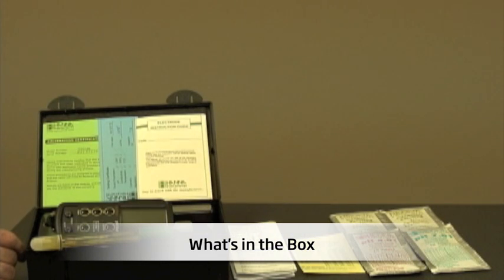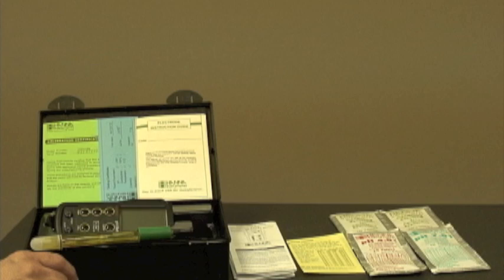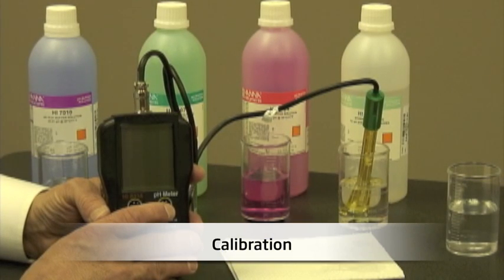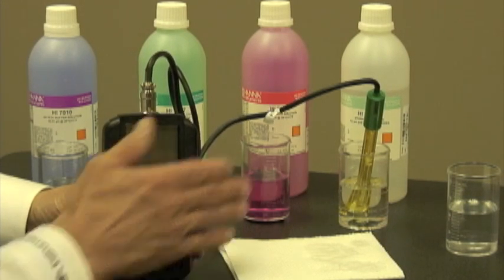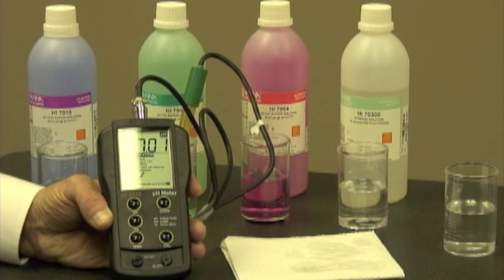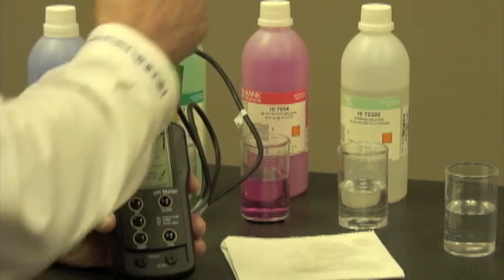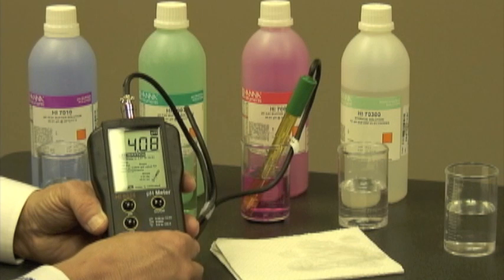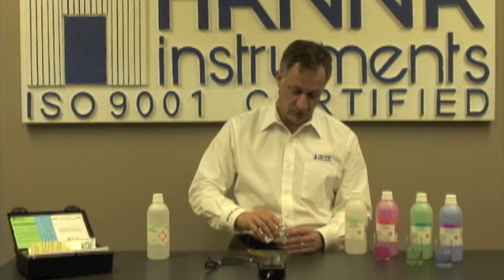HI 8314 Portable pH Meter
How to use and calibrate the Hanna Instruments HI 8314 Portable pH Meter.  This easy to use, versatile pH meter can be used for water quality, hydroponics, agriculture, water treatment,plating and more.